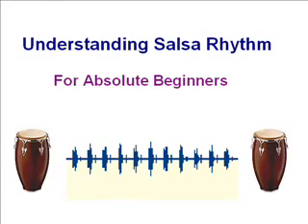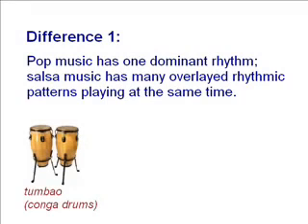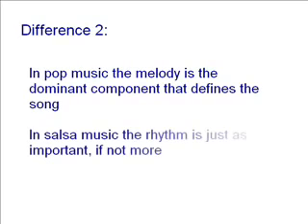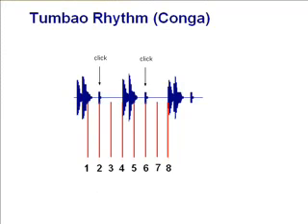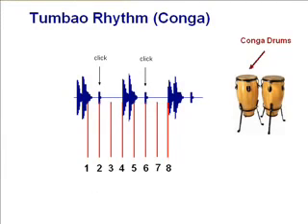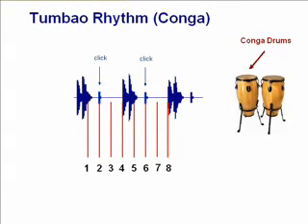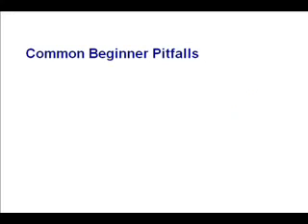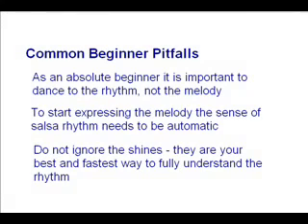Learn Salsa Rhythm For Absolute Beginners Ear Training - Clave, Conga, Tumbao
Understanding Salsa Rhythm For Absolute Beginners. Good breakdown of Clave, Conga, Tumbao.

Learning how to find and hear the salsa beat. Clave demystified. Graphical Representation of the tumbao rhythm. Easy way to count salsa dance beats on1 and on2. Understanding salsa timing (by Andre Vasnov)